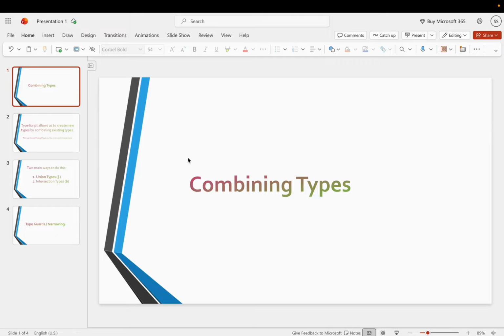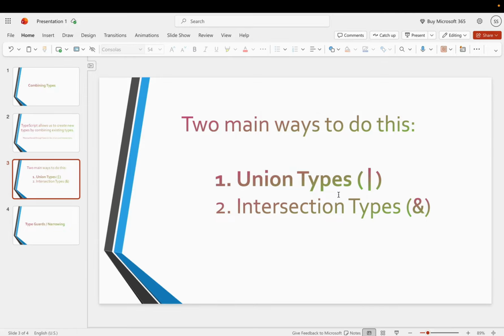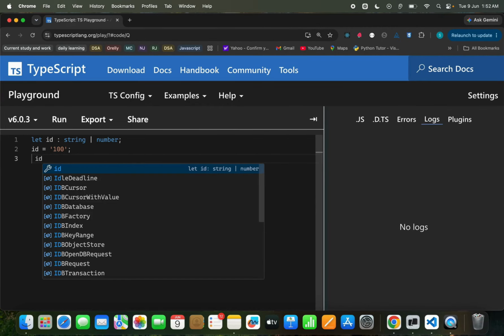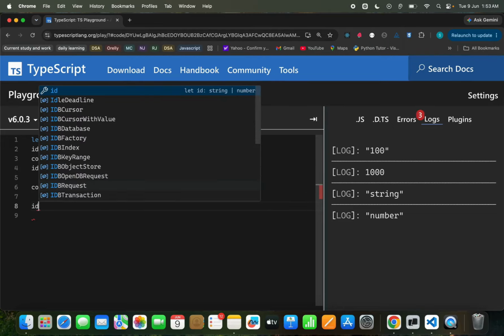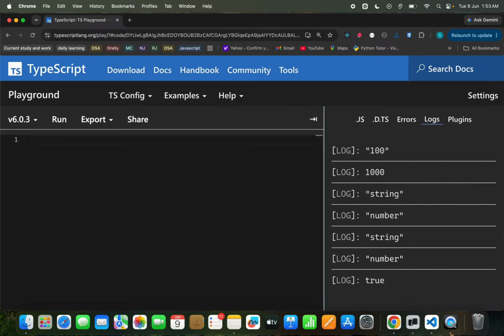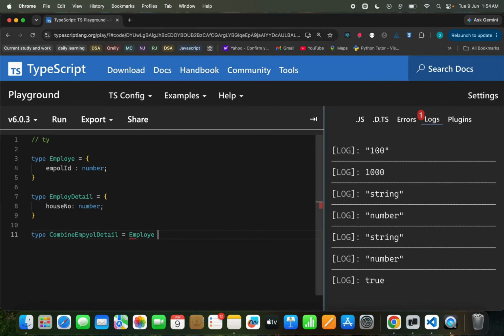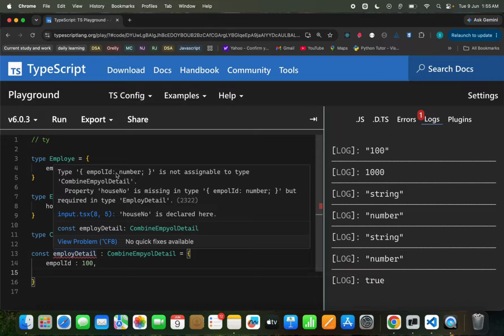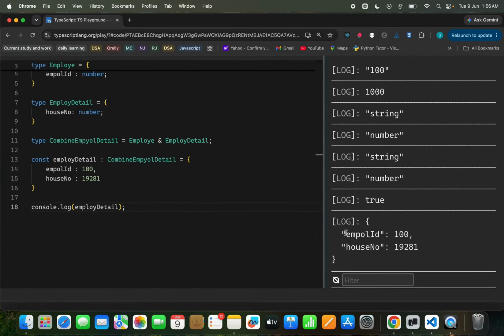TypeScript Union Types (|) vs Intersection Types (&) Explained with Examples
🚀 In this TypeScript tutorial, you'll learn how to combine types using Union Types (|) and Intersection Types (&).

📚 Topics Covered:
✅ What are Union Types?
✅ What are Intersection Types?
✅ OR vs AND concept in TypeScript

Code Example:

type Person = {
name: string;

type Employee = {
employeeId: number;

type EmployeeDetails = Person & Employee;

Union Type Example:

let id: string | number;

id = "101";
id = 101;

By the end of this video, you'll clearly understand when to use Union Types and when to use Intersection Types in your TypeScript applications.